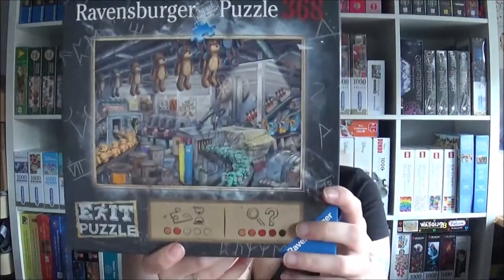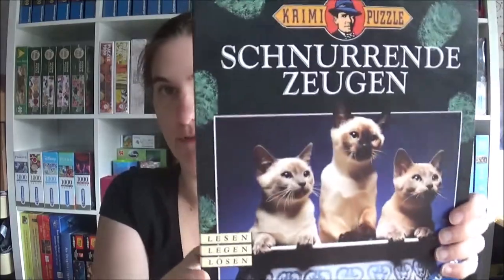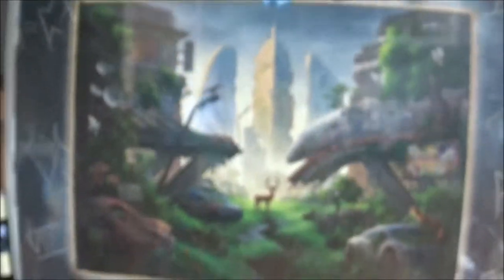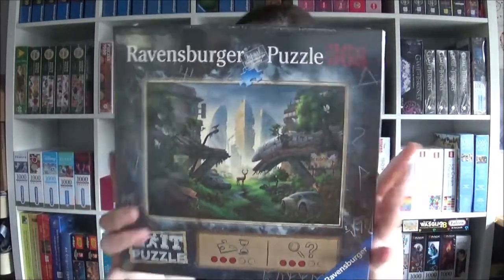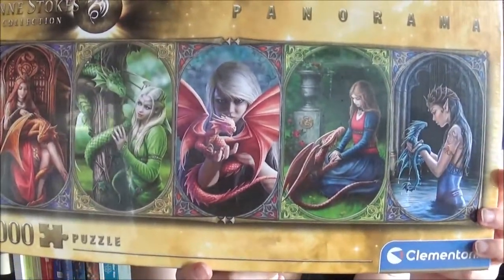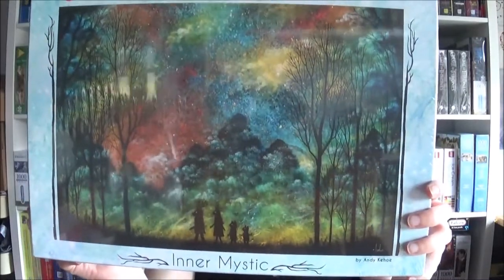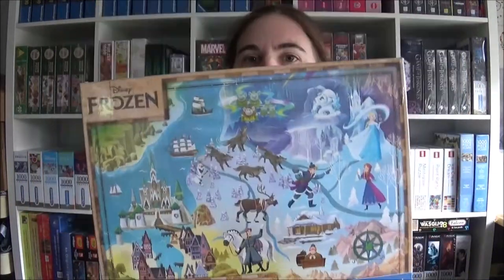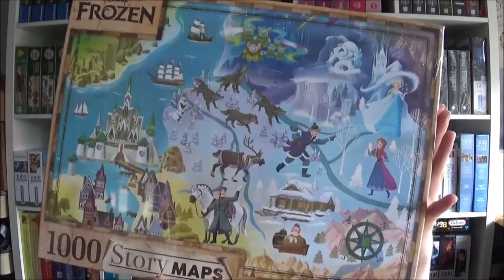Sue's Jigsaw Puzzle Birthday Haul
Hello my Jigsaw Friends!

So it was my birthday last month and here are my new jigsaws!

If you need any information on one of the jigsaws just ask in the comments - I'll be happy to help you!